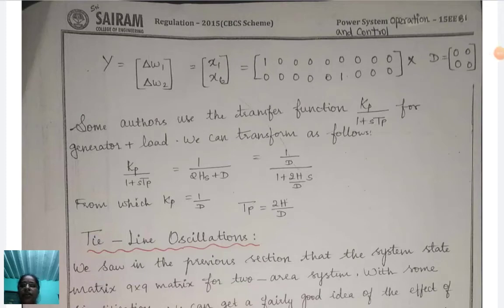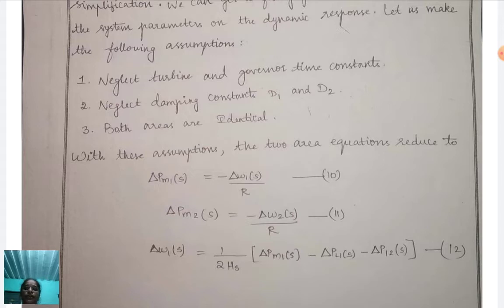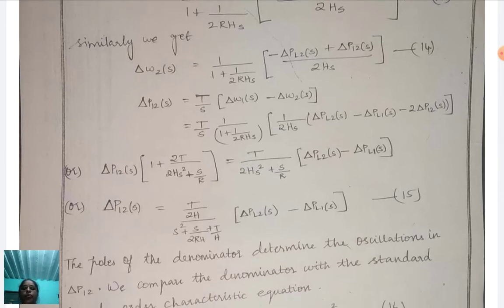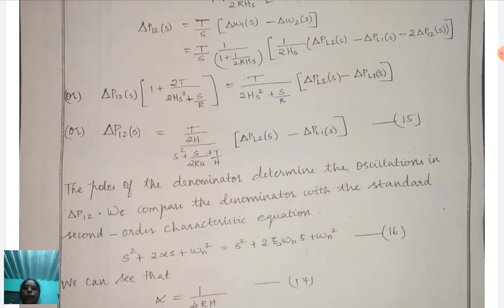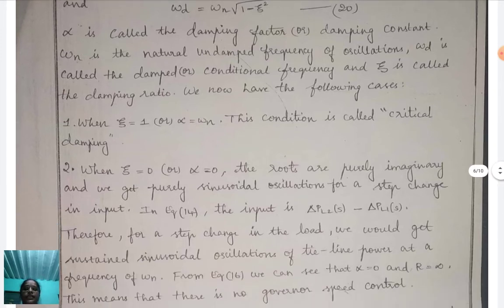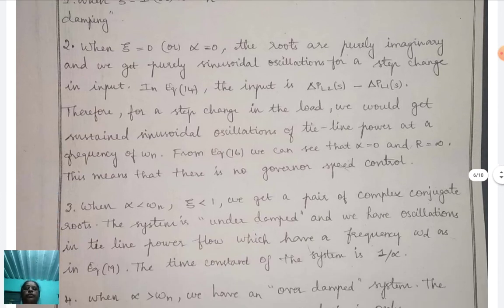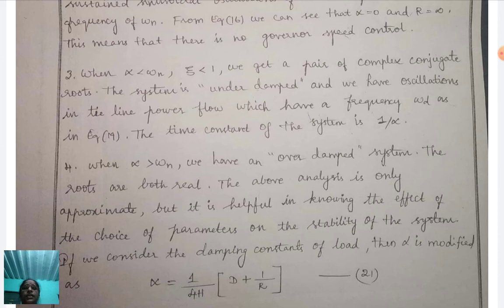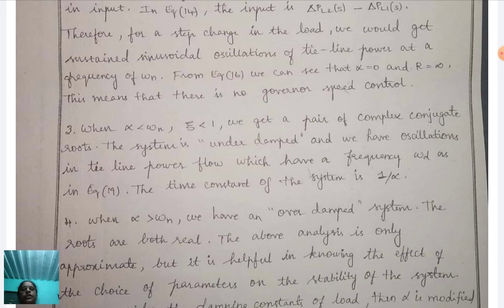Lecture Video_15EE81_Module-4_Tie Line Oscillations_Gunasekari.R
Tie Line Oscillations